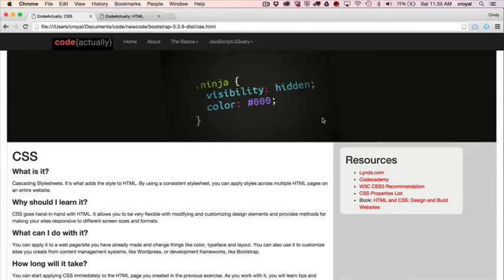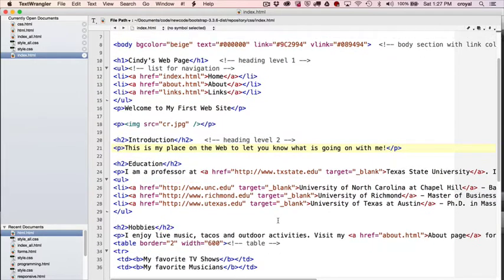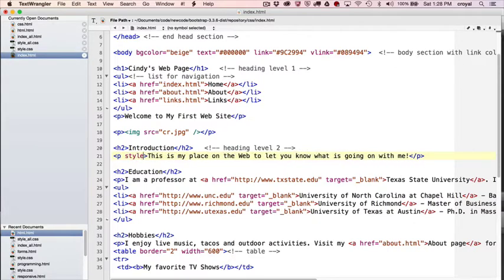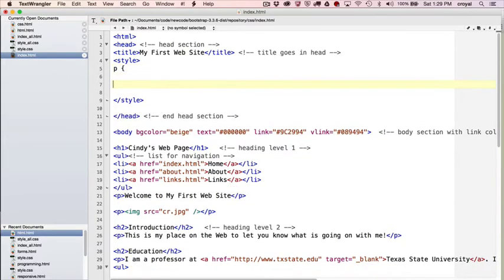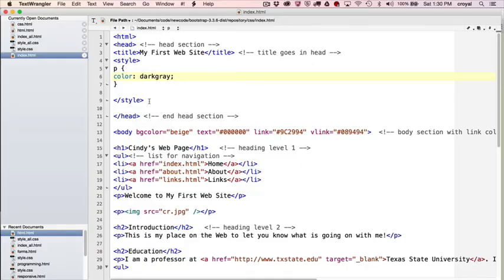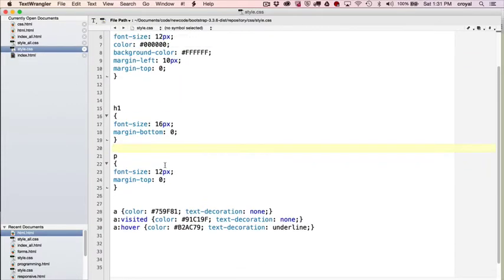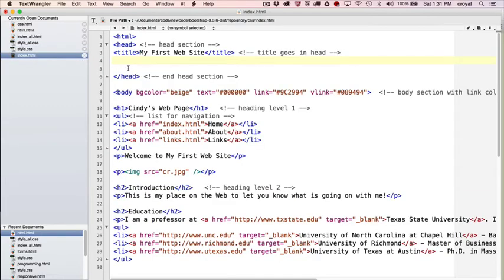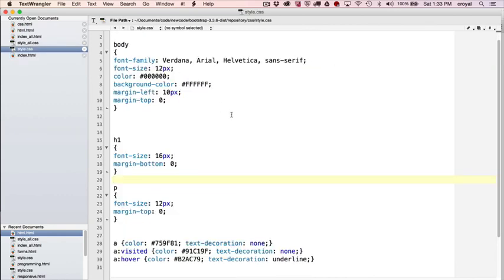Cascading Stylesheets - Intro